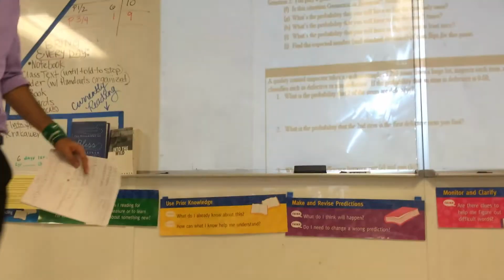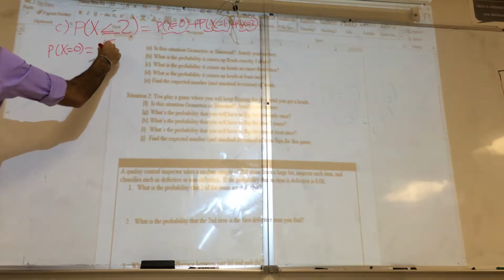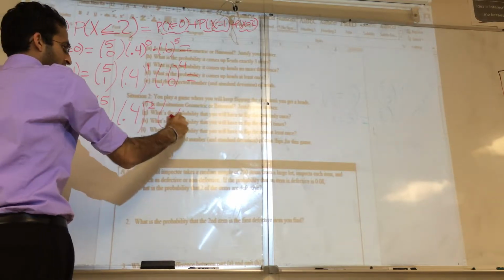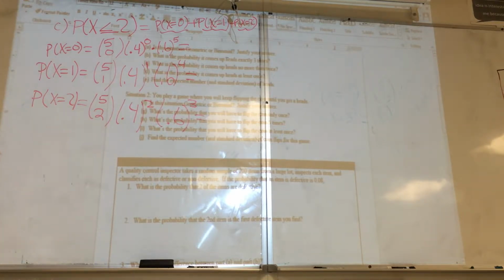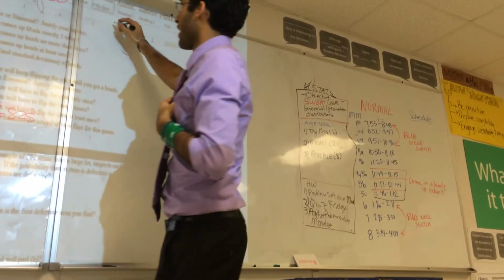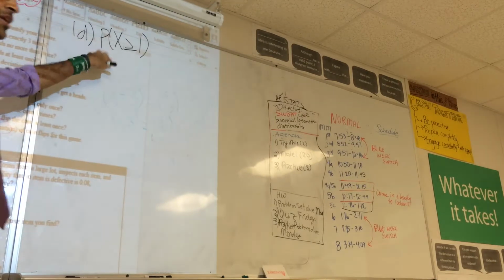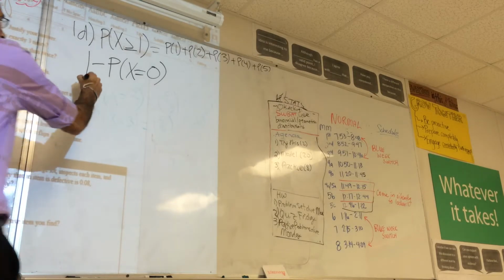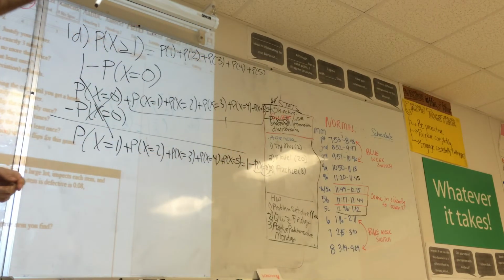AP Statistics_Binomial Model_October 15_Part 3